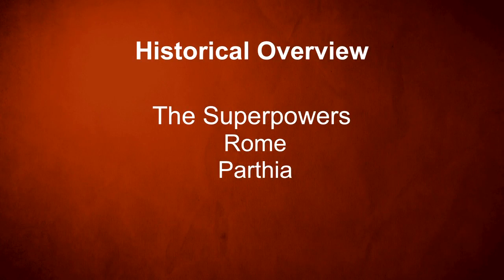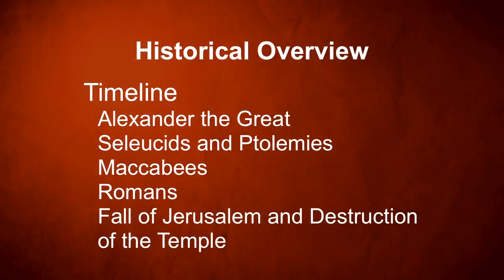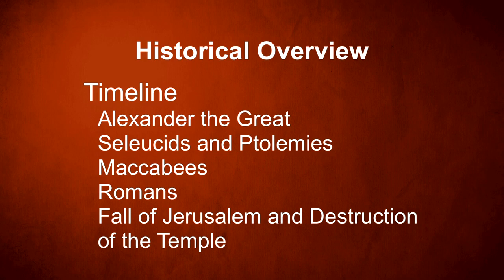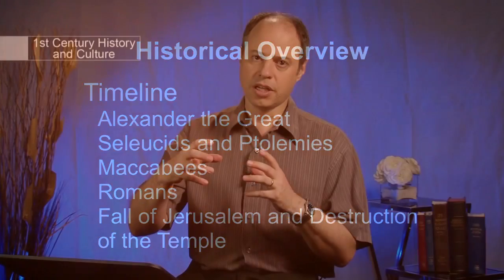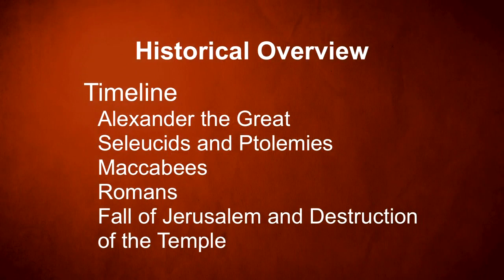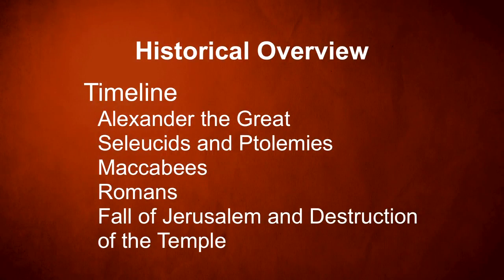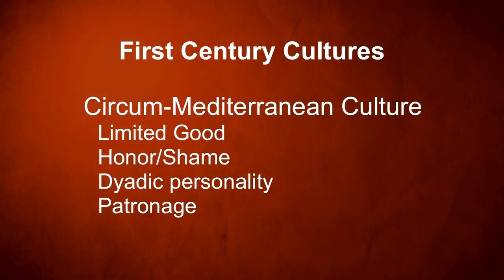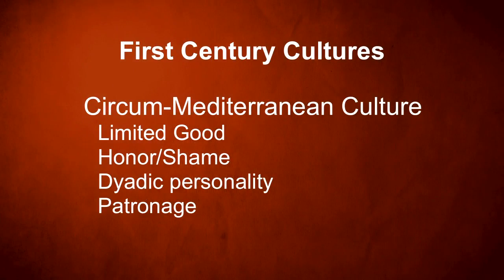Introduction to Biblical Studies: First Century History and Culture